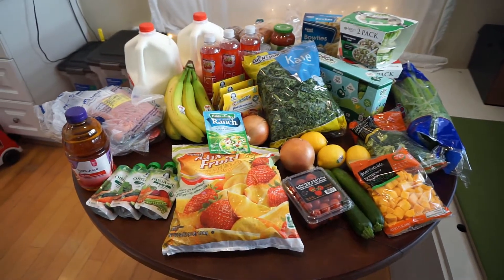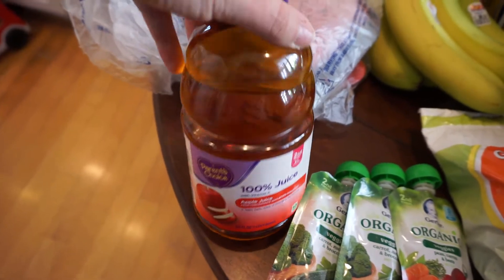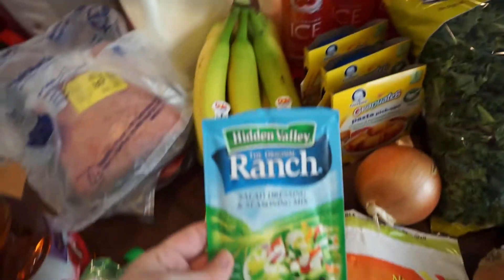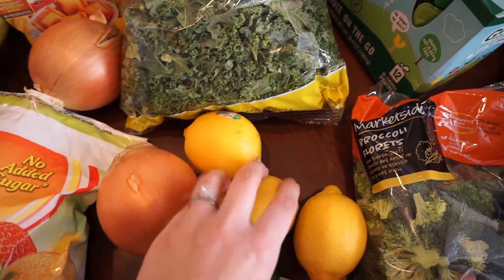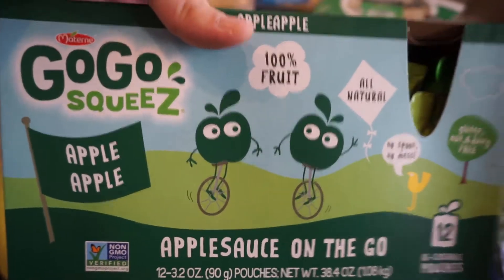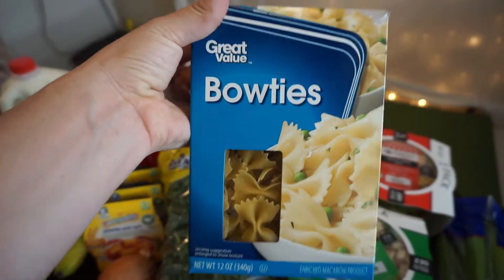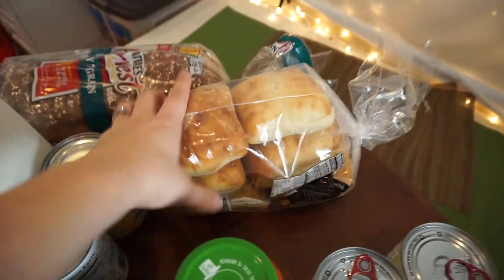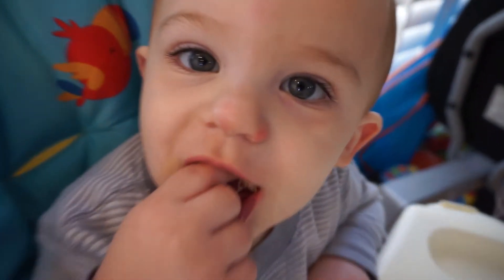GROCERY HAUL!!!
What do you do when you come home from the grocery store with all this amazing food??? You Vlog it of course!!! Here is a little look at what I buy at the store on a very typical trip to our local store. Liam joined me in the whole process like normal so you know it was a super fun day!!

**Follow me**

xoxo Megan